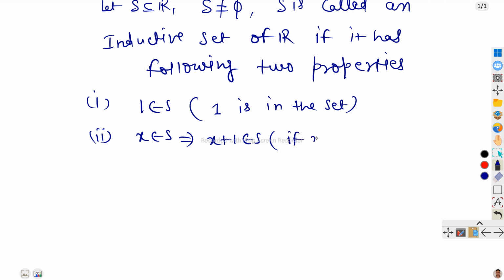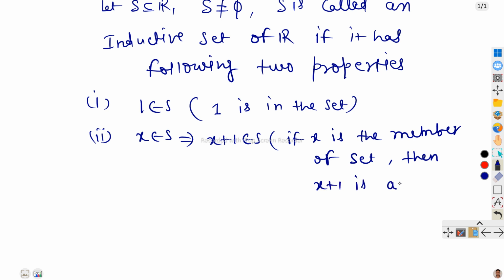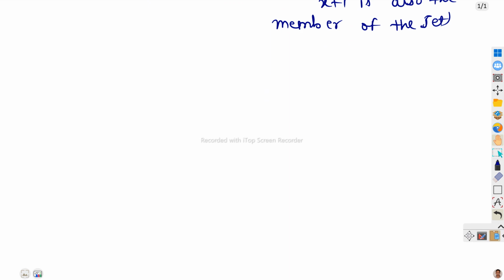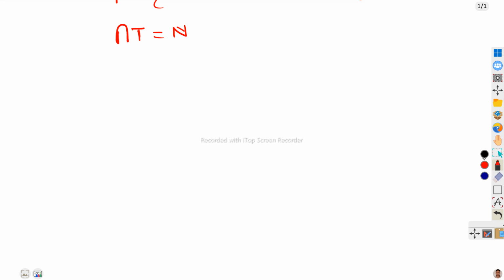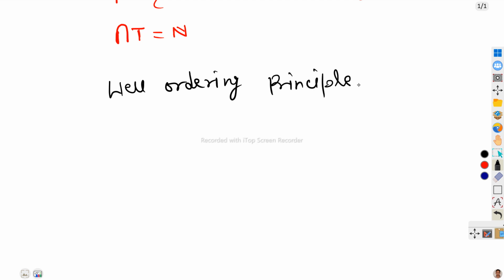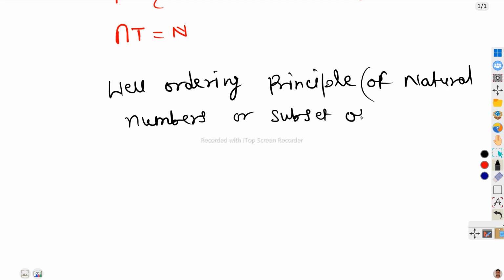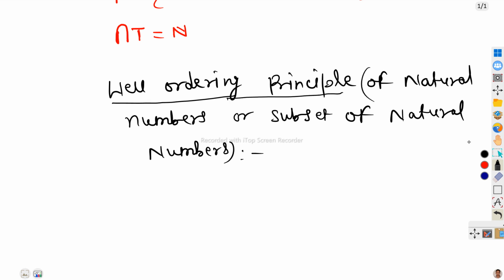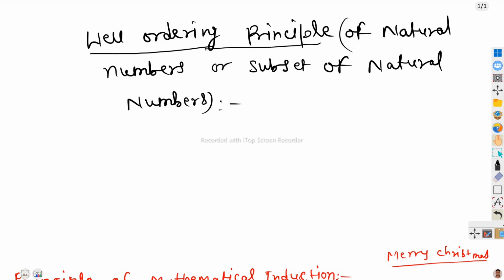Principle of mathematical induction (proof),introduction to Inductive set, well ordering principle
we have introduced inductive set ,well ordering principle for set of positive integers and principle of mathematical induction. we have proved the principle of mathematical induction in this video